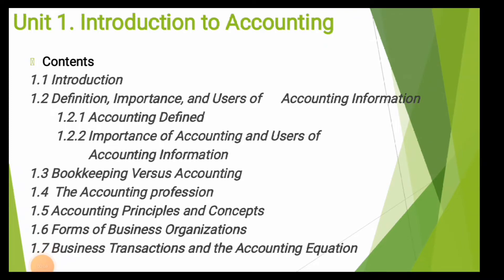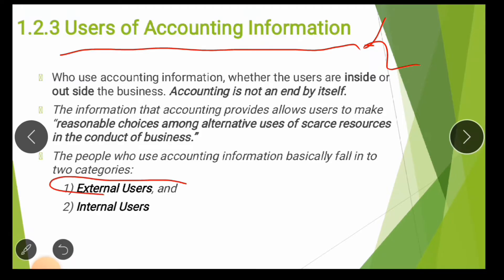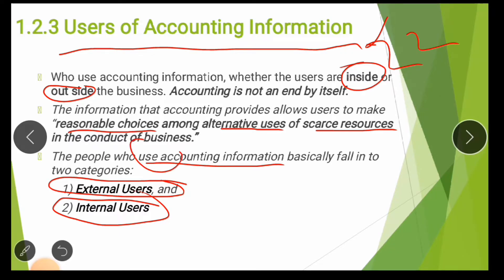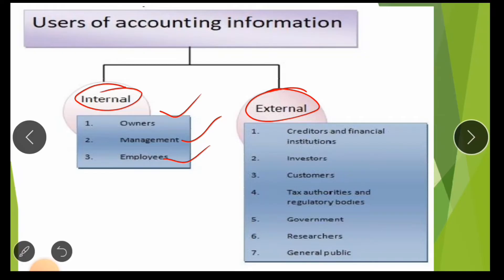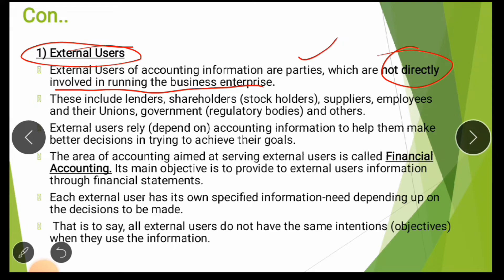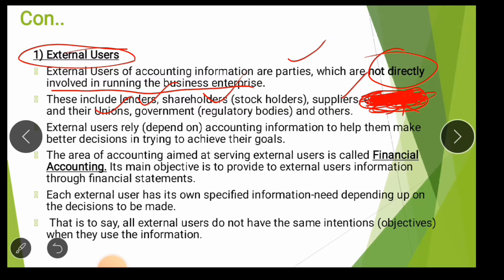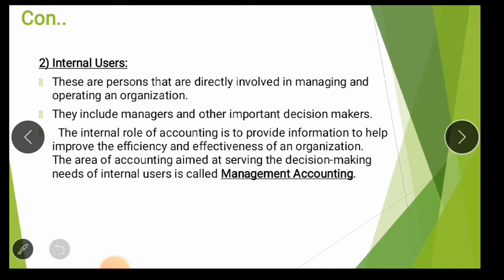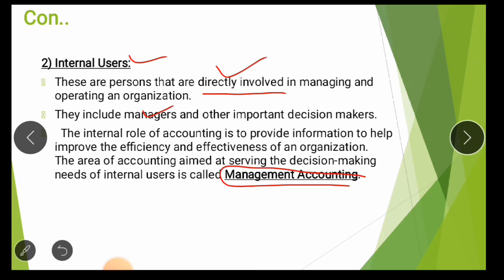Users of accounting information /Fundamental of accounting unit 1 part 2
abel e-learning
this vedio contains users of accounting information these are internal( insiders ) users and external (outsiders ) users.